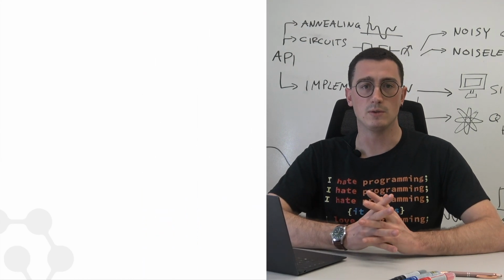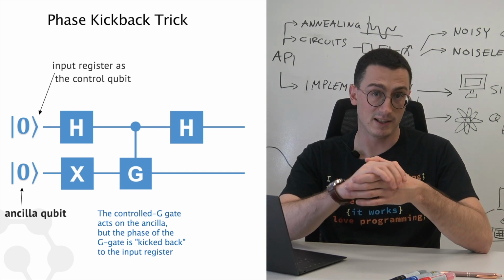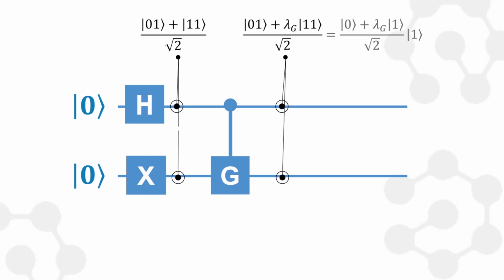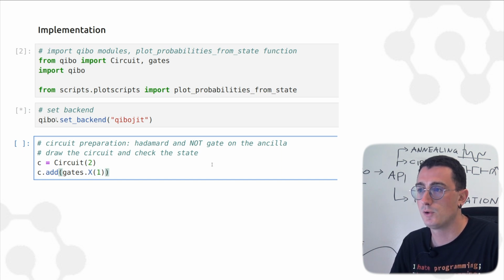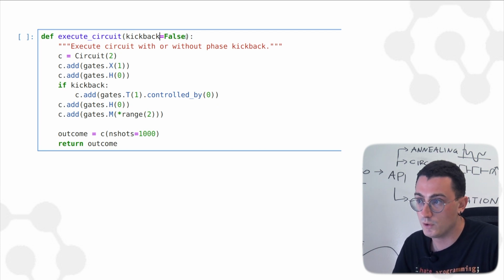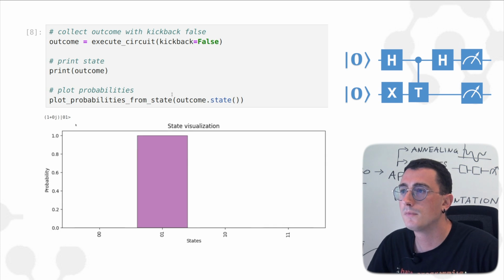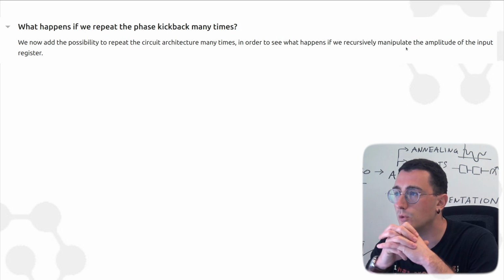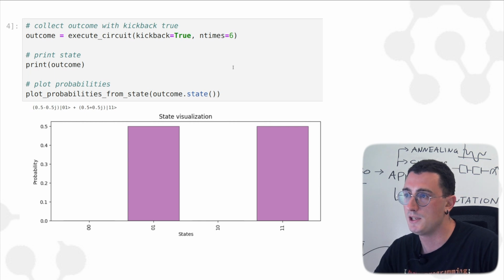Quantum Computing with Qibo (basics) Lecture 3: The phase kickback mechanism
In this short lecture, we explain what ancilla qubits are, and look into how phase kickback mechanism works with the ancilla.